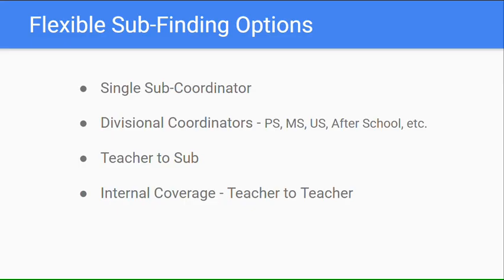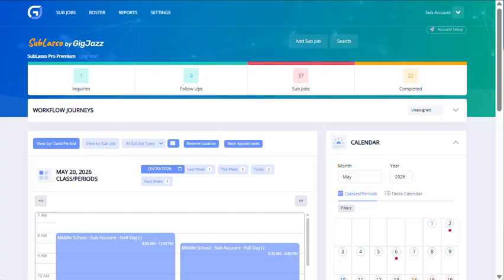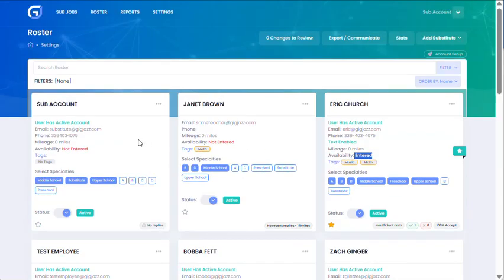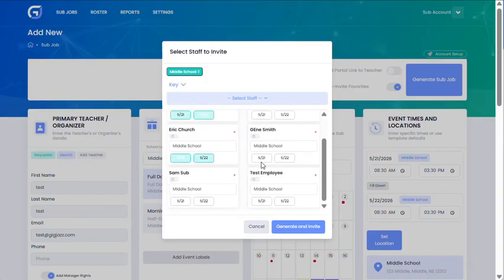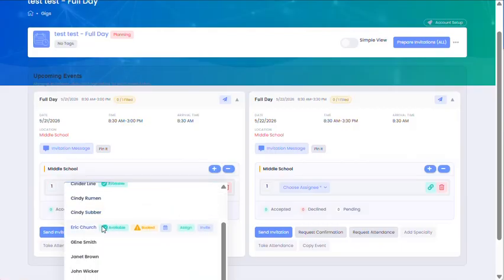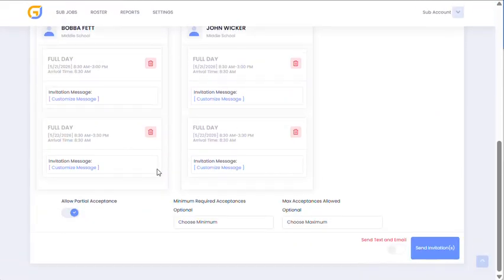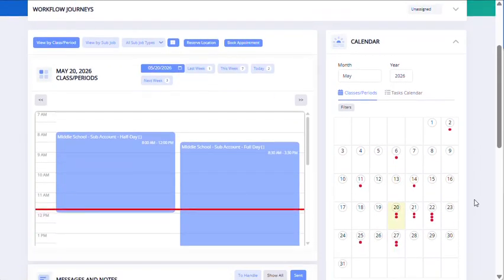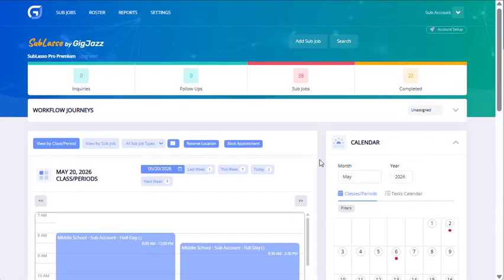SubLasso Solution Overview